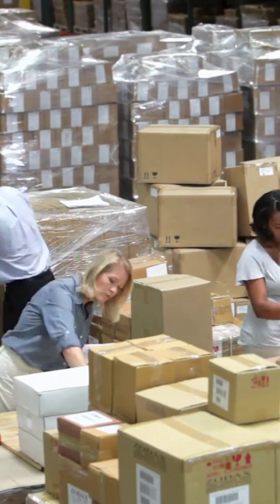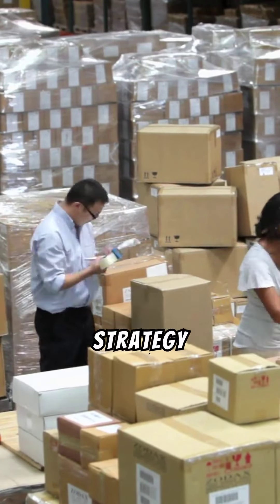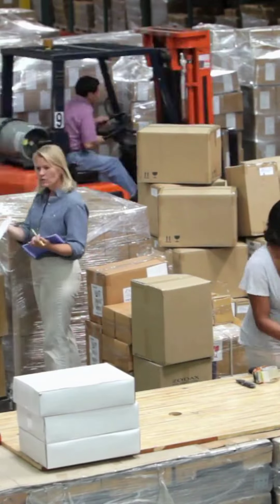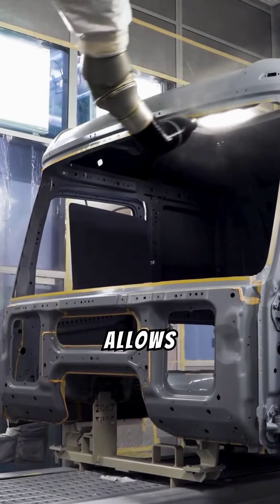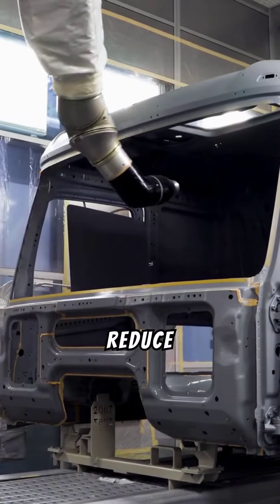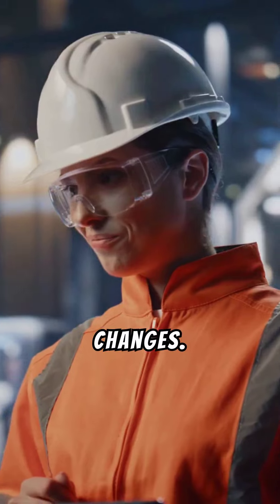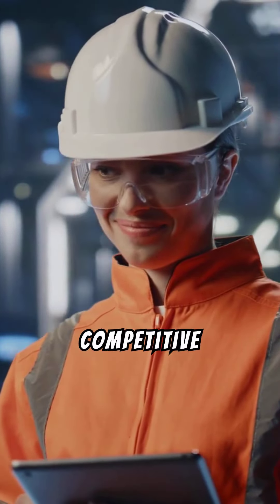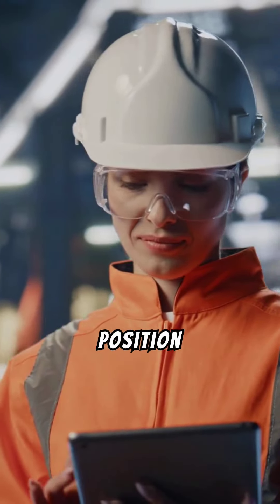HSC Business Studies - Strategy to build competitive advantage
Operations 2.3: Strategy can help a business sustain its competitive advantage
HSC Business Studies syllabus dot point